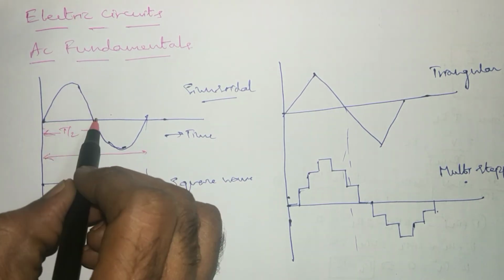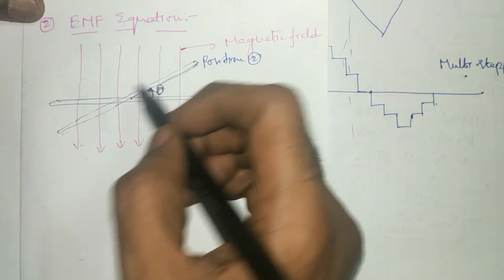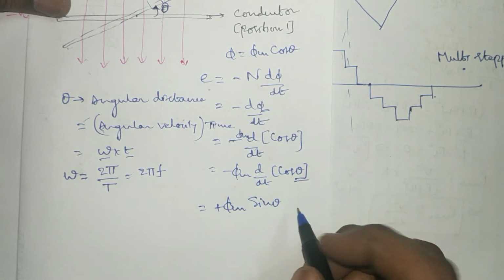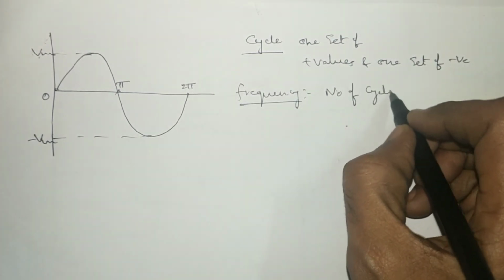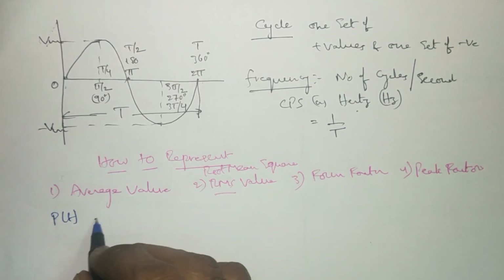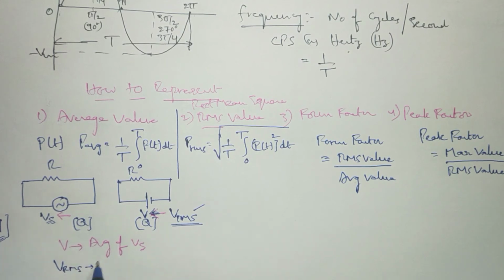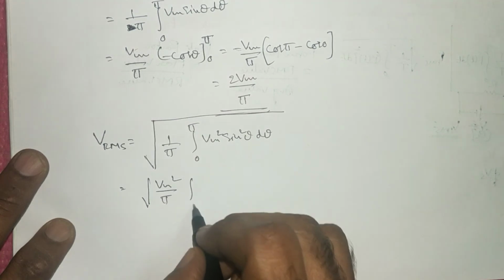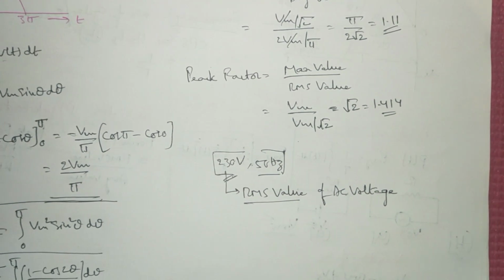AC FUNDAMENTALS, ELECTRICAL CIRCUITS, NETWORK THEORY, FOR EEE DIPLOMA, B.TECH,EEE, ECE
AC FUNDAMENTALS, for diploma EEE, B.TECH, EEE, ECE, MECHANICAL and computers